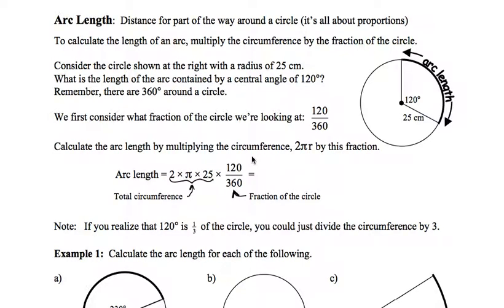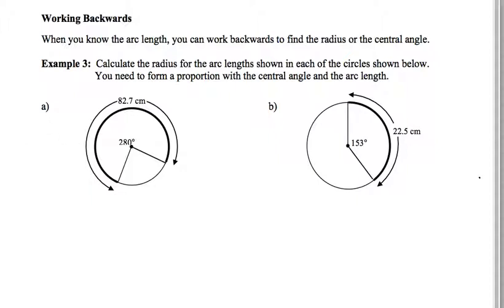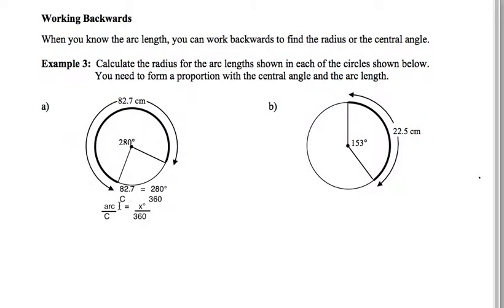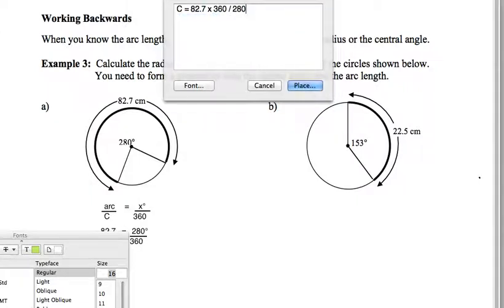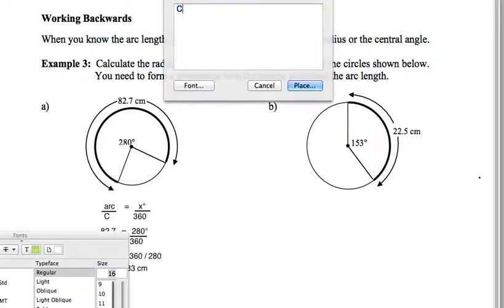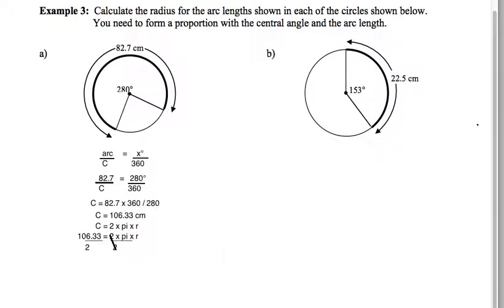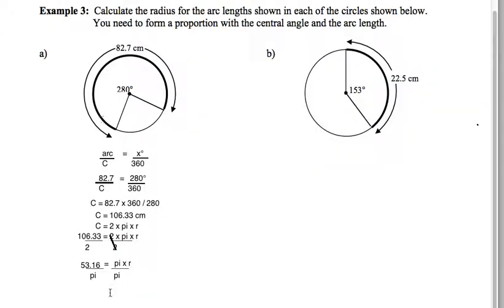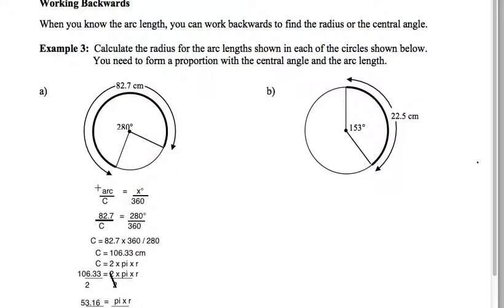Circles Complete Page 3 Part 1